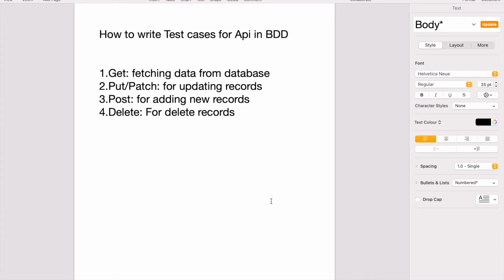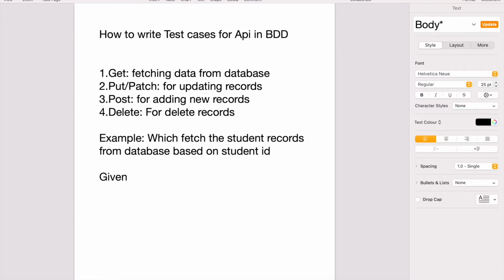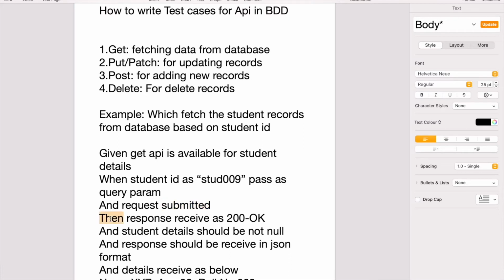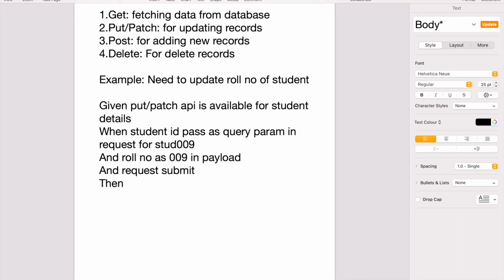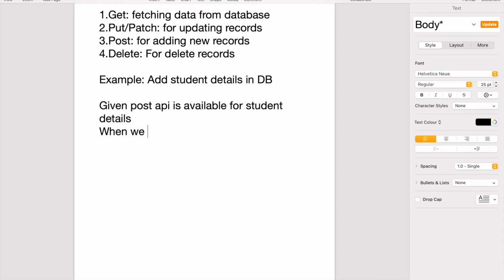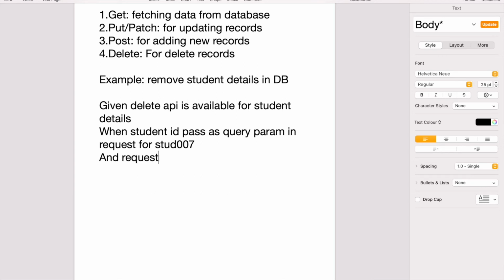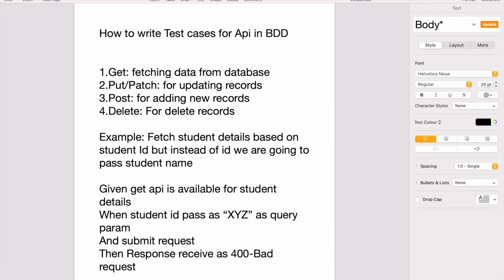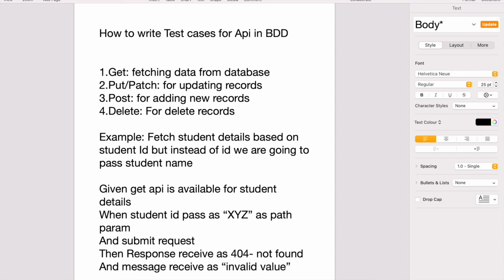How to Write Rest Api Test Cases in BDD format [API testing]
This video describes how to Write Rest Api test cases